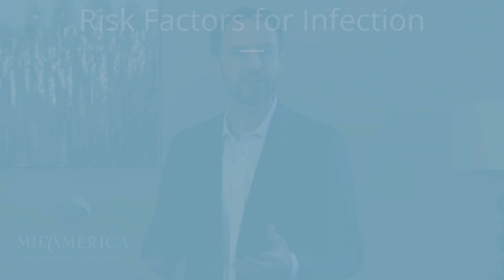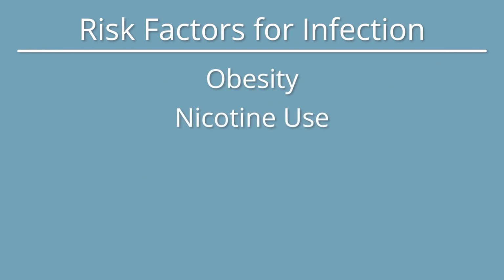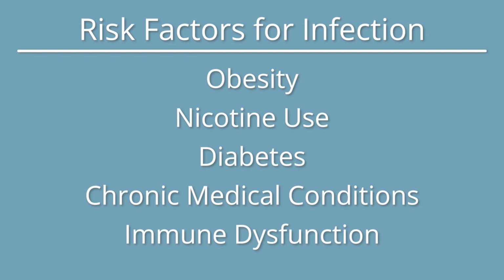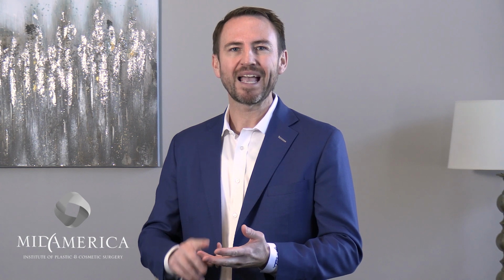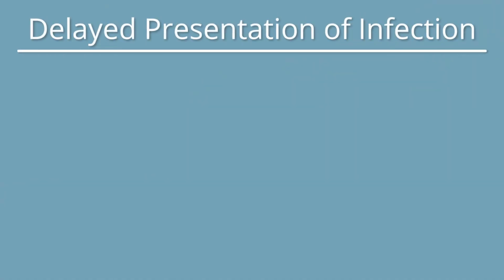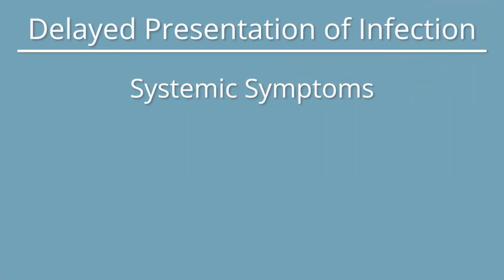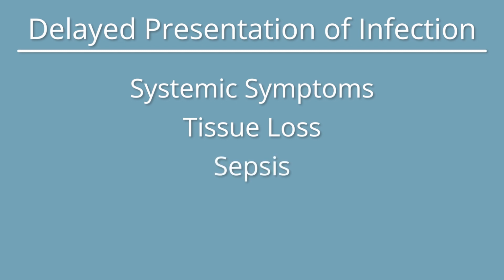Surgical Site Infection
In this video, Dr. Diederich will discuss surgical site infection as well as the symptoms and risk factors.